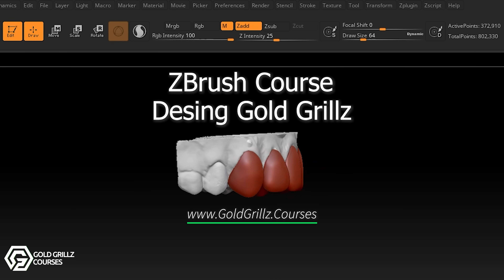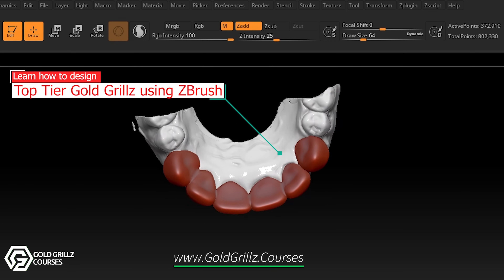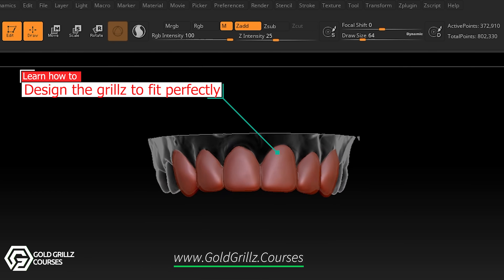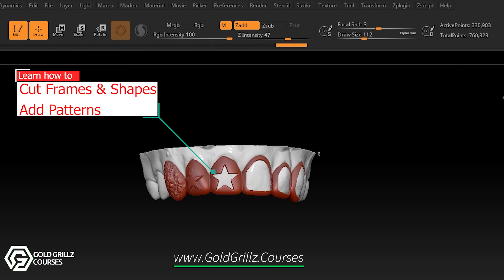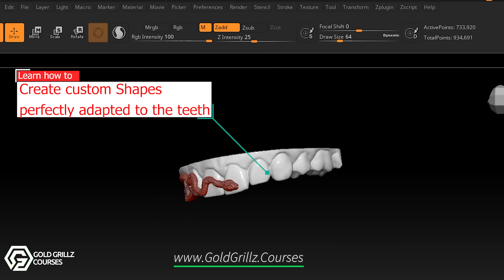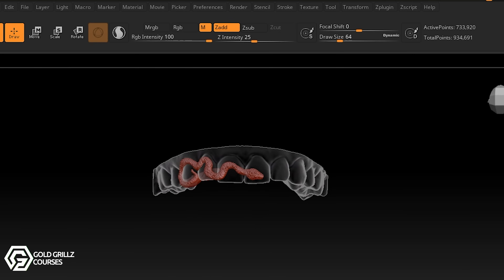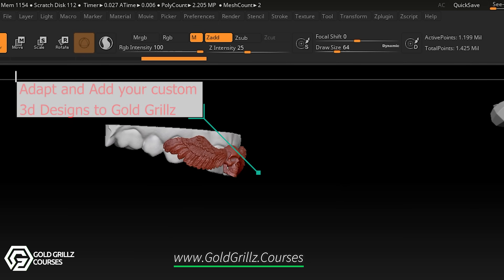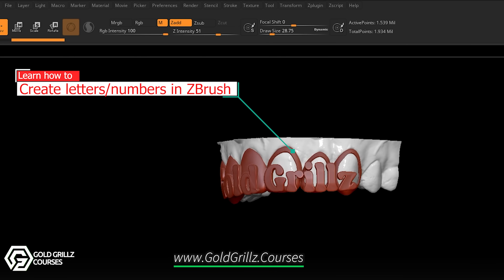ZBrush Gold Grillz Design Course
Ready to take your grillz design skills to the next level? In this course, you'll learn how to design perfect-fitting gold grillz using ZBrush, the ultimate tool for creating precise and customized designs.

From frame cutting and lettering to adding custom shapes and textures, this course covers everything you need to know to create stunning grillz that stand out. You'll also dive into ZBrush alphas and brushes, unlocking the secrets to crafting intricate and professional designs.

Join now to access exclusive workshops and future lessons on advanced gold grillz design techniques. Whether you're an aspiring grillz artist or a seasoned designer, this course will help you shine in the competitive grillz industry.